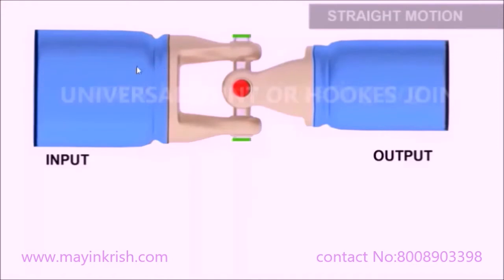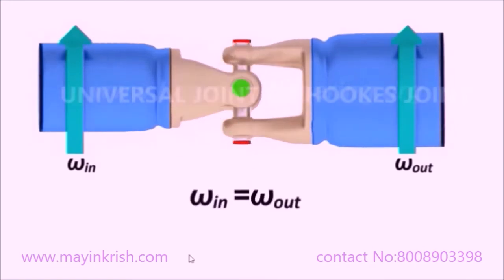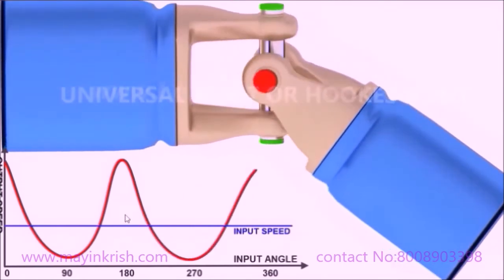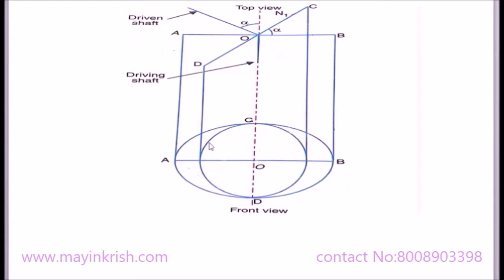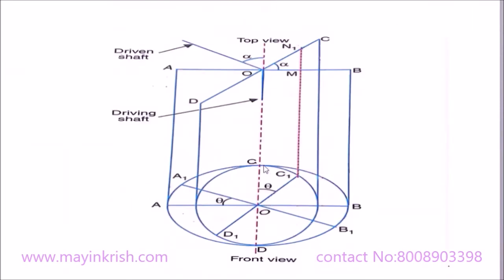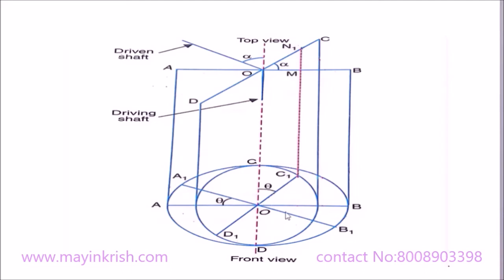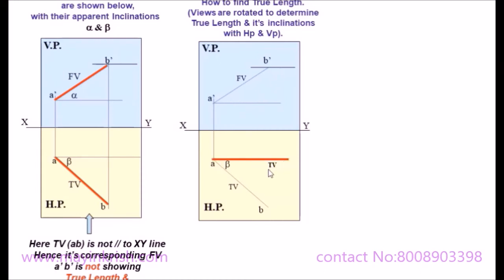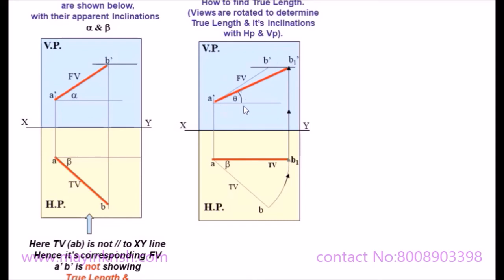TRUE ANGLE IN UNIVERSAL JOINT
DETERMINING TRUE ANGLE IN UNIVERSAL JOINT WITH THE CONCEPT OF PROJECTION OF LINES